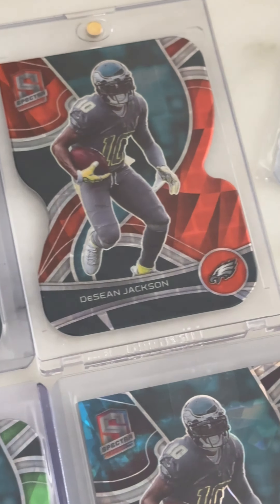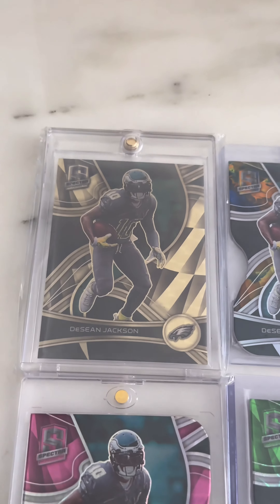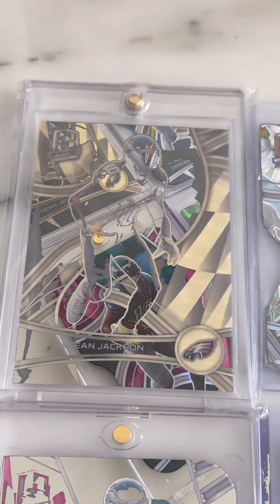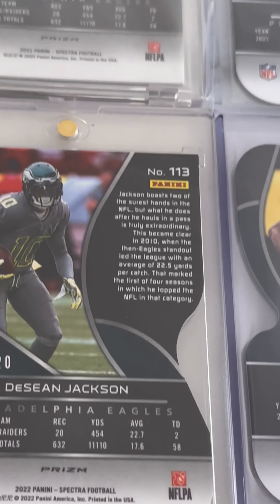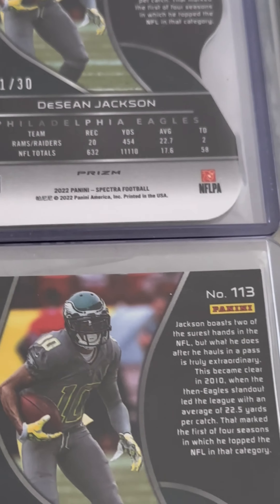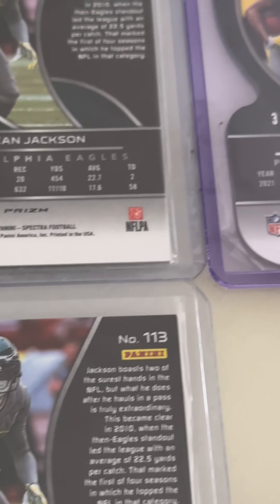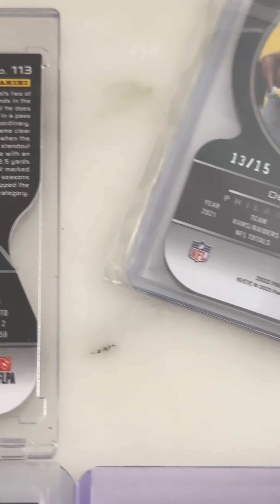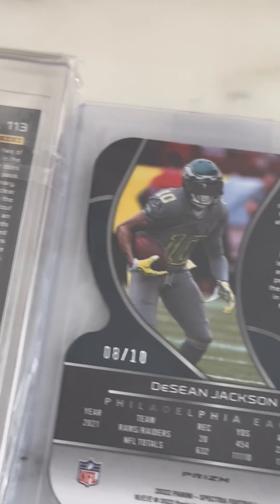I got the 1/1 ! Getting close to the finish line on this Rainbow (Desean Jackson 2022 Spectra)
Working on this D-Jax Rainbow from 2022 Spectra, and I should be approaching the finish line soon. After I obtained the 1/1 the true hunt was on. I am on the lookout for the remaining 4 cards, I am actively seeking them. Never completed a rainbow, so this definitely is a hobby goal of mine that I must accomplish. I’ve always enjoyed the Pro Bowl jersey but not the actual game so much 😂 I have a decent PC of Eagles in their pro bowl uniforms, but this year was certainly my favorite one because Nick Foles won the MVP of that Pro Bowl game.

GO BIRDS 🦅 🦅🦅